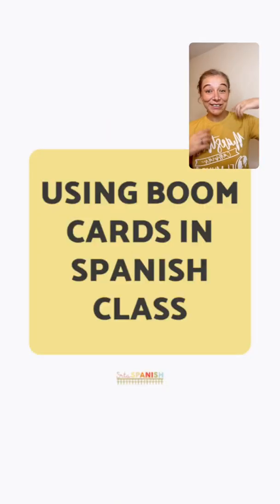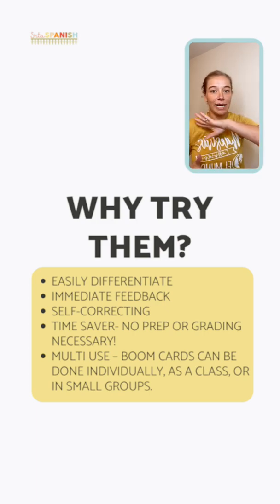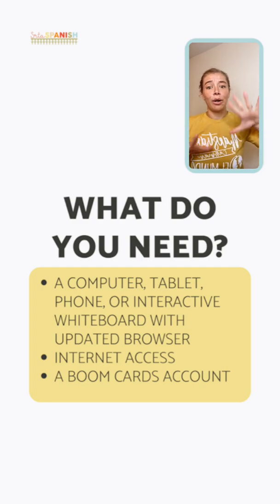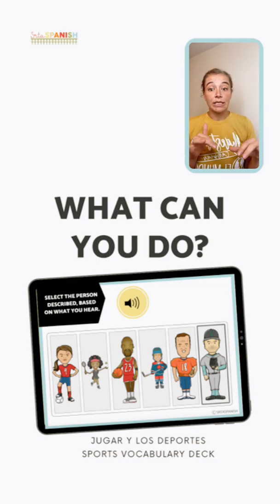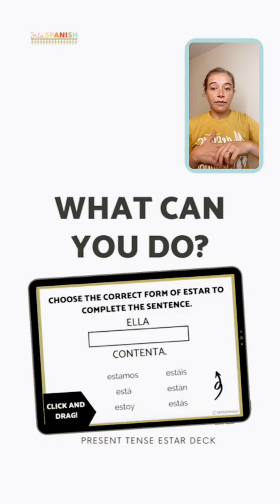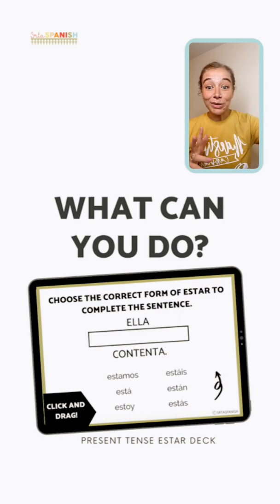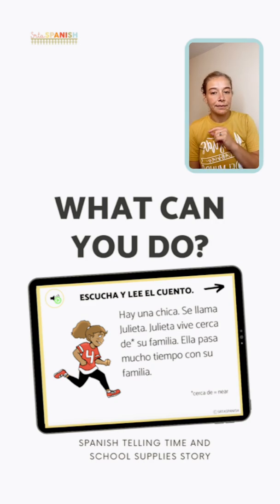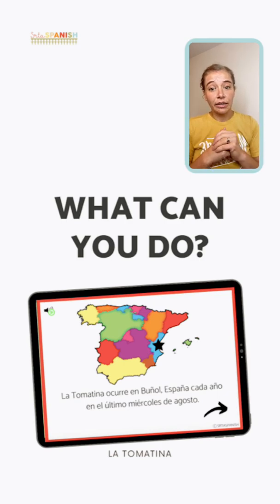How to Use Boom Cards in Spanish Class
New to Boom Learning? Check out this live replay to learn what are Boom Cards, what you need to be able to use them, and some different ways you can use them to support language learning in your classroom!

Want to learn more about Boom Cards? Click this link to see all of my blog posts and tutorials!